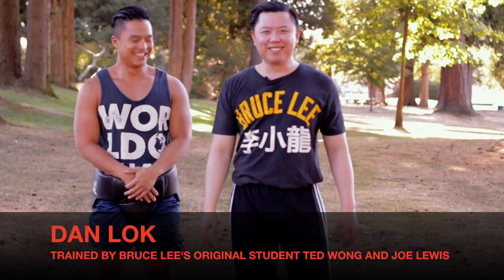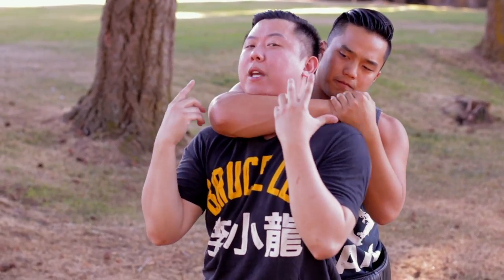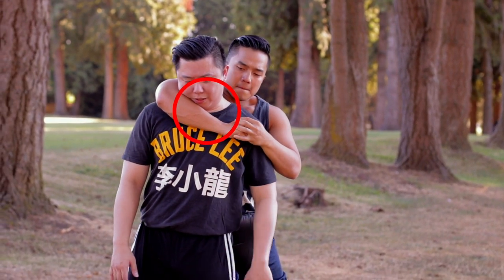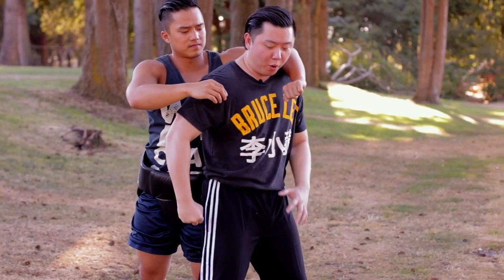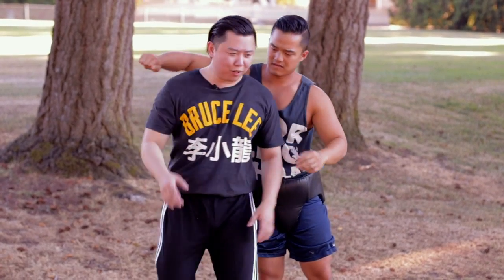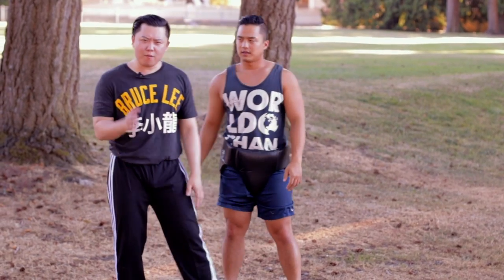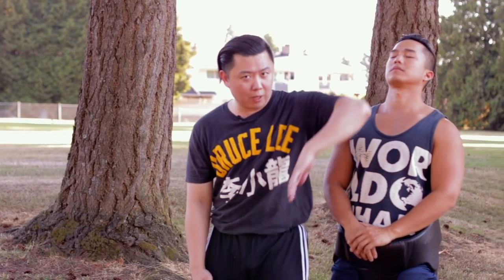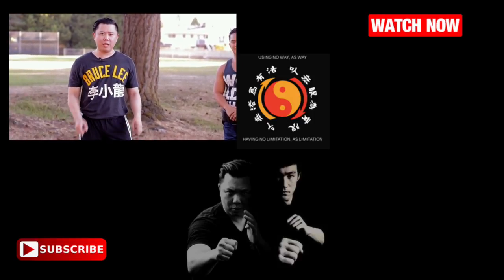Bruce Lee's Jeet Kune Do - How To Get Out Of A Chokehold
Do YOU know How To Get Out Of A Chokehold? In most street fights or brawls, you usually see some guy get choked from behind while others hit him in the body.  It's a Very Dangerous Situation that people can be put in if in the wrong place and you don't know how to get out.  Watch this video to learn how to best to escape against a chokehold.

Wing Chung and Jeet Kune Do incorporate Trapping Techniques.  One, in particular, is the Huen Sao.

One of Dan Lok’s passions in life is martial arts. Like many young kids, after watching a Bruce Lee movie, it changed his life forever. At 17 years old, Dan started training in martial arts seriously because he was being bullied in school. It wasn’t long for Dan to learn the techniques he needed, and gain the confidence necessary to defend himself.

Dan has studied with legendary martial artist such as Bruce Lee’s original student Ted Wong and Joe Lewis “The Worlds Greatest Fighter” making him a second generation student of Bruce Lee - in Bruce Lee's authentic art of Jeet Kune Do (JKD). He's also a third generation student of Ip Man (Wing Chun Kung Fu).

Dan has also trained with other great instructors like Sifu Adam Chan Canadian lightweight boxing champion Tony "Fire Kid" Pep and Octavio Quintero

For Dan, martial arts training permeates every area of life. It’s not a hobby, it’s a way of life, and it influences how he does business.

Martial arts gave him the confidence, focus, and patience to push through these obstacles and to keep fighting when he felt like giving up.

IMPORTANT NOTE: Dan is NOT a full-time martial artist and he doesn't even claim to be that good of a fighter.

He's simply a successful businessman who enjoys the art and philosophy of Bruce Lee, just like you.

He doesn't have any online martial art videos, seminars or expensive "private training" to sell you. Quite frankly, he doesn't need the money.

He simply wants to share his passion for the art of JKD (his own version of Jeet Kune Do) through his YouTube channel.

This Video is all about Bruce Lee's Jeet Kune Do - How To Get Out Of A Chokehold